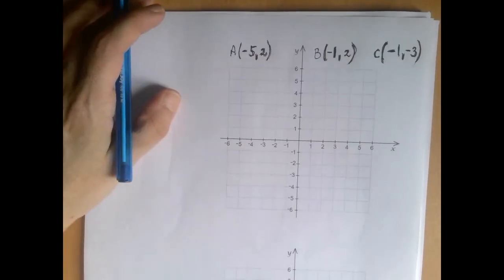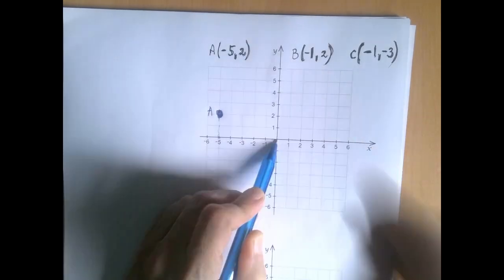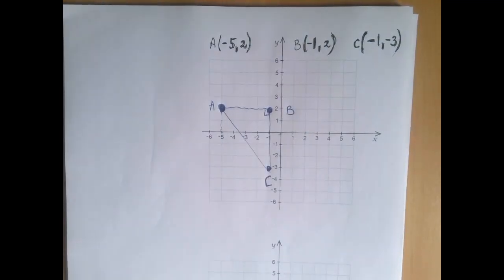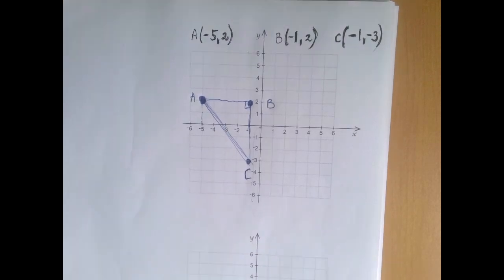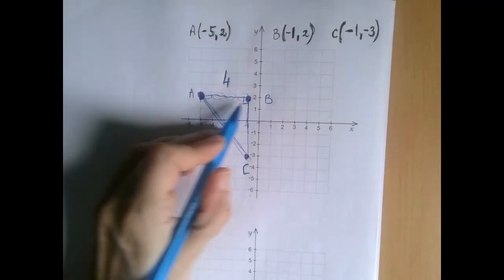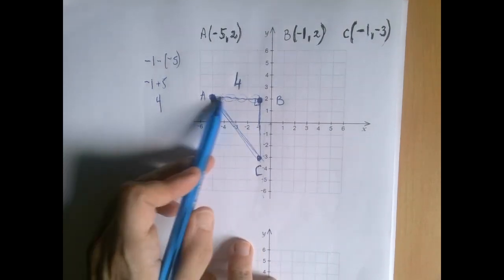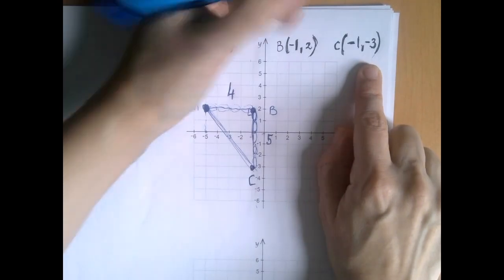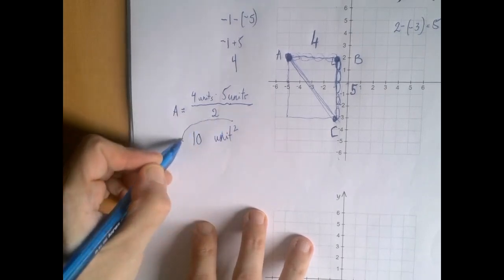Compute The Area of a (Right) Triangle Given the Coordinates of Its Vertices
Good practice after learning about the rectangular coordinate system.